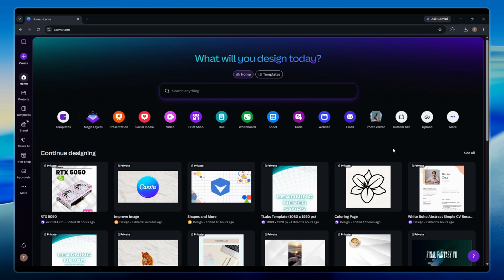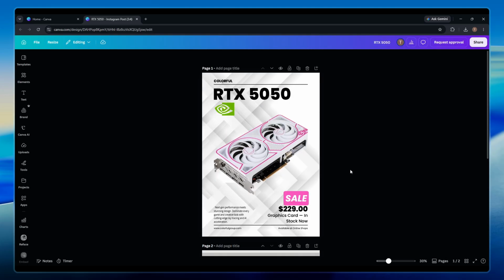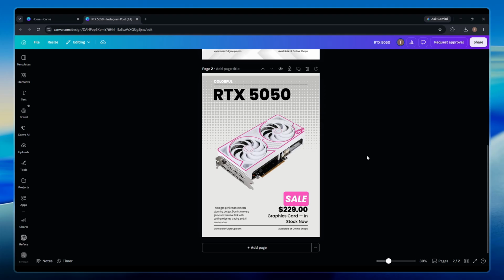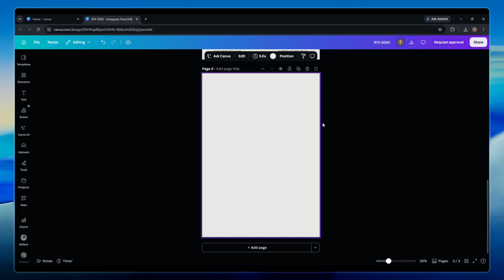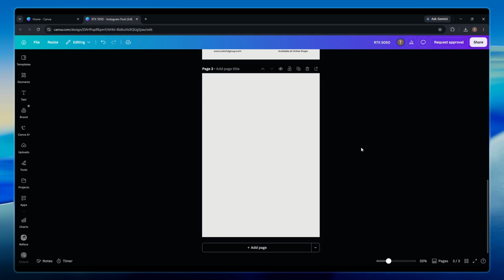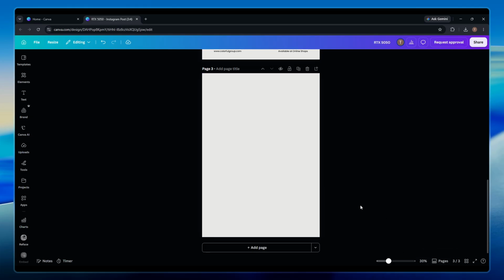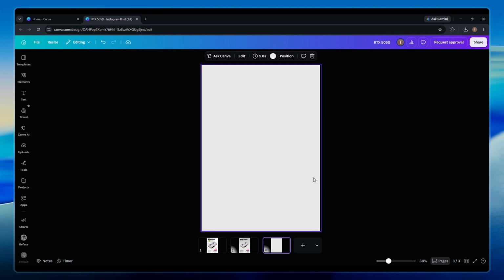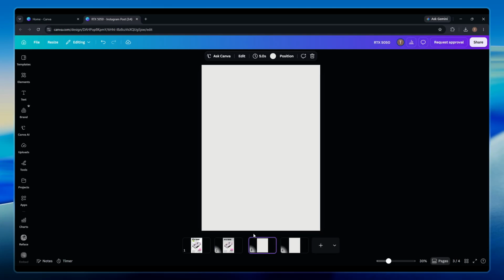How To Add New Page In Canva | Tutorial 2026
By the end of this video, you’ll know how to add new page in Canva, Canva tutorial add blank page, create an extra page in Canva, insert another page into Canva design, adding multiple pages in Canva project, Canva guide to creating new page, how to get more pages in Canva, Canva tips for adding new slide, easily add page to Canva design, step by step add page Canva, how to expand Canva project pages, setup new page in Canva design